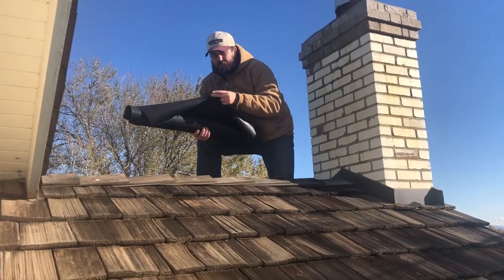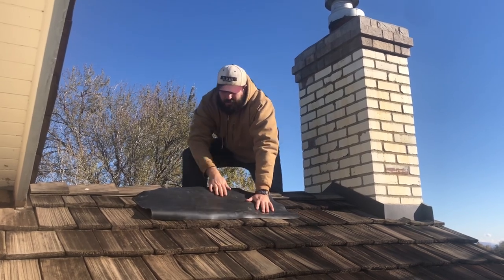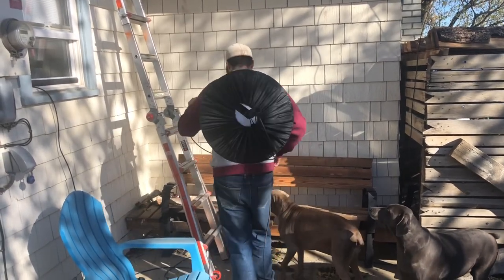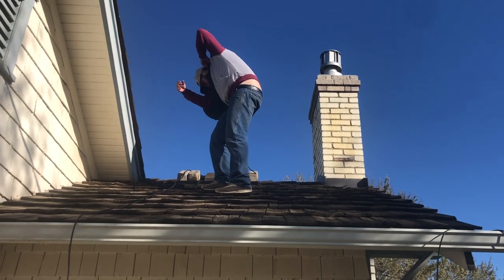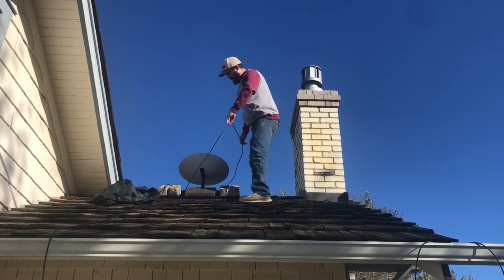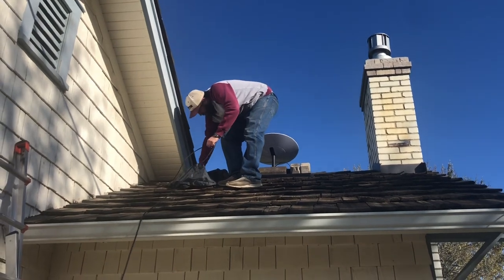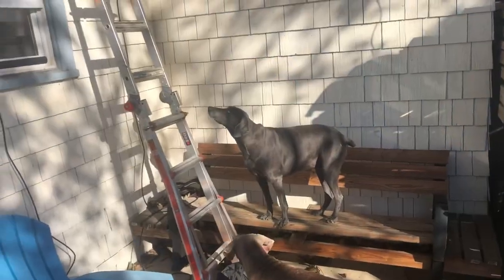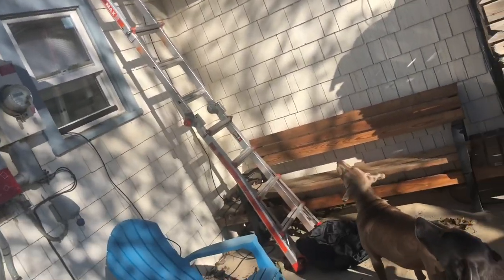Installing Starlink Ridgeline Roof Mount Part 2: On the Roof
So this is part two of the installation video for putting the Ridgeline roof mount for Sterling what I’ve ended up did before and part one did all the different types of prep work needed this is actually been up on the roof actually putting down the mat putting down the frame putting down the blocks and helping to get it nice and secure and then eventually want to try and do some more speed test and see how it’s working in comparison to whatever used to have it on the included original triangular ground mount.